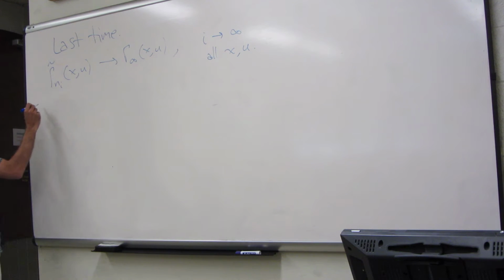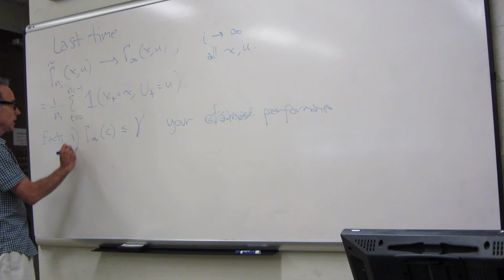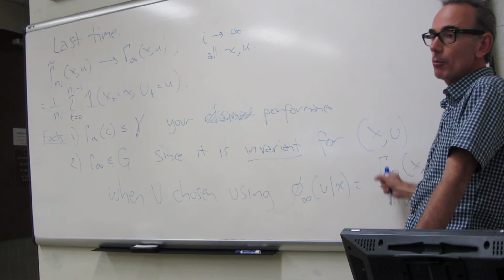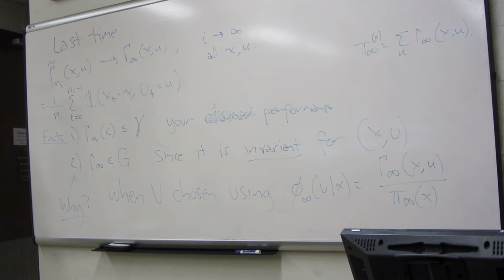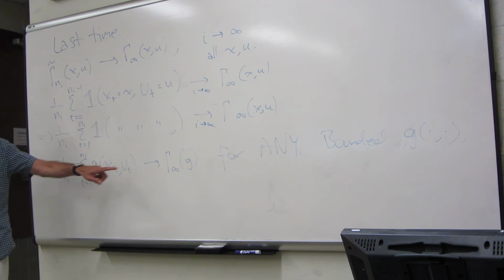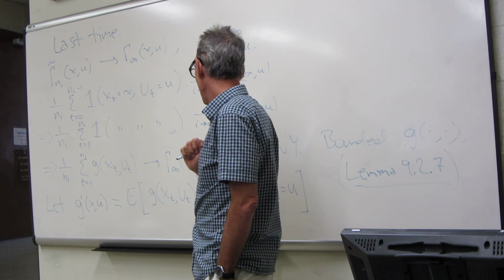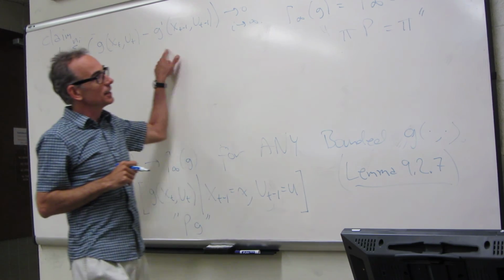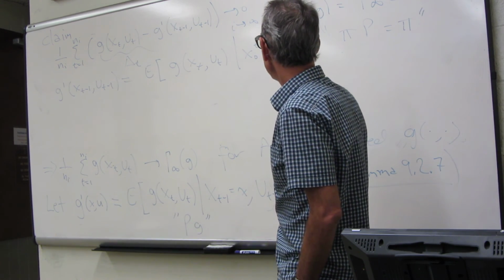Stochastic Control # 1 Dr. S. Meyn